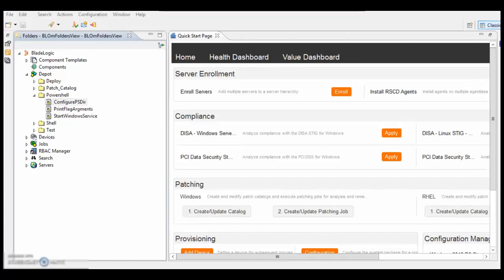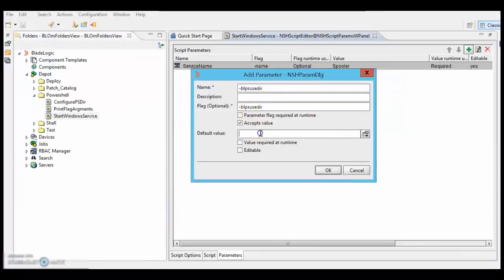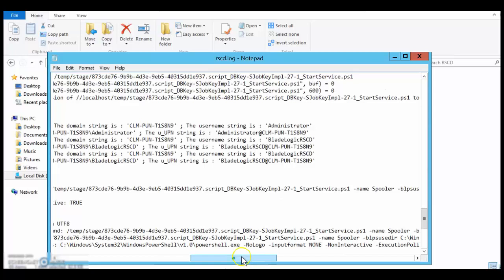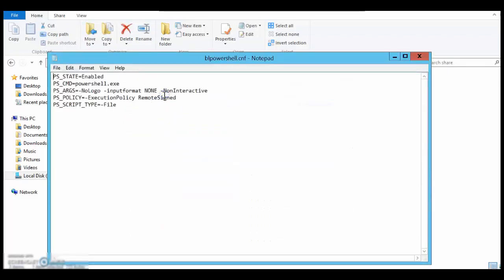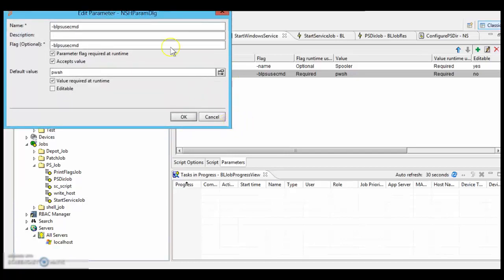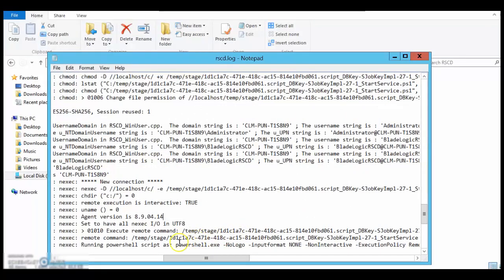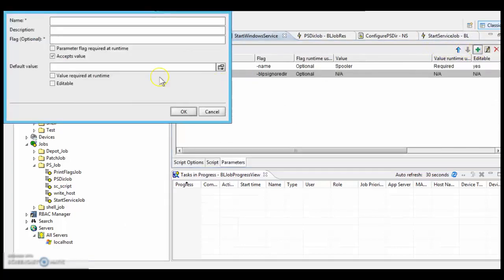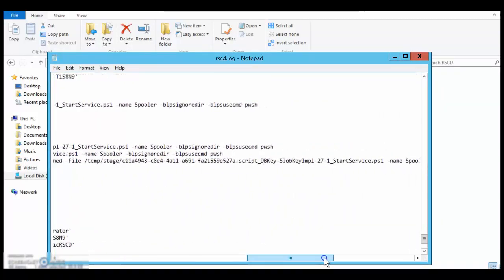TrueSight Server Automation 8.9.04: Overriding default PowerShell configurations at runtime – Part 2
This video demonstrates how to override the default PowerShell configurations at runtime. For more information on this topic, see the BMC Online Documentation Portal